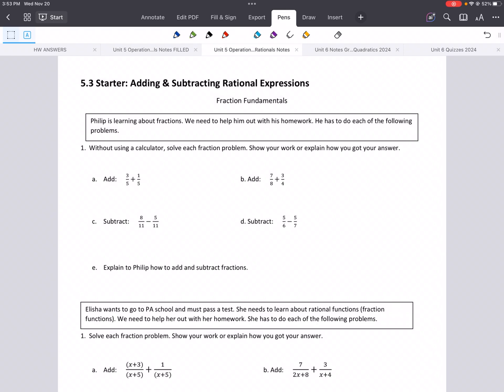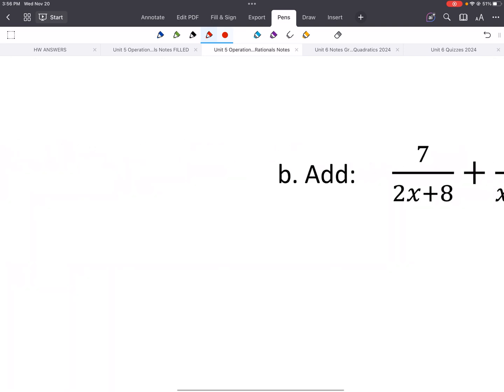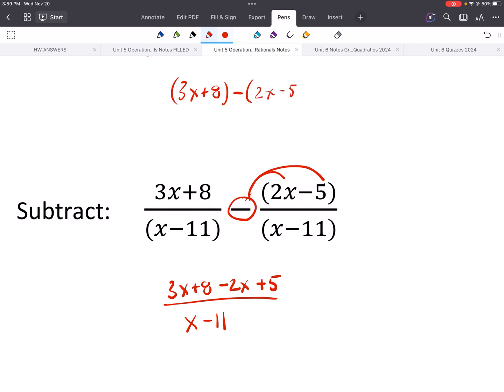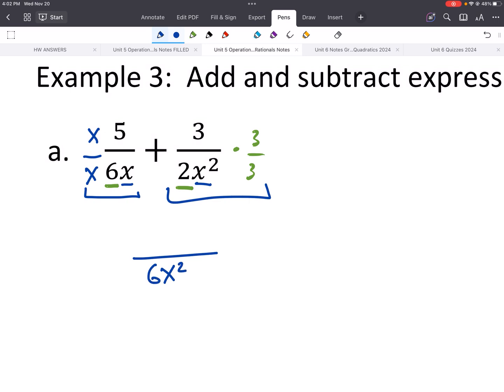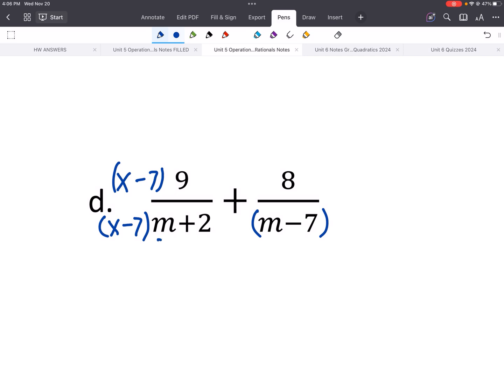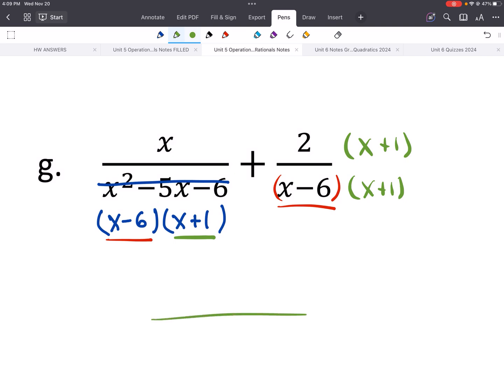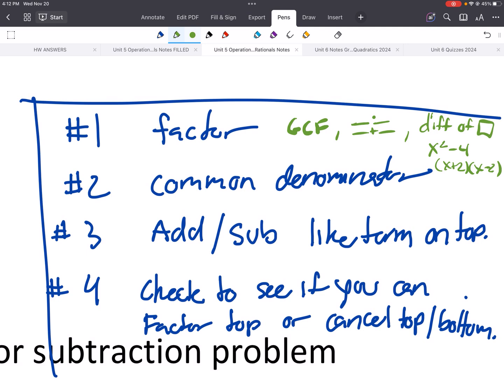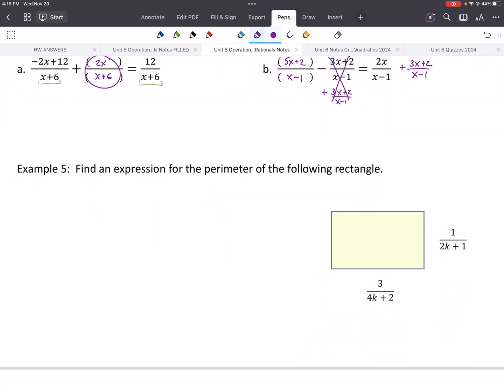S3 5.3 Adding & Subtracting Rational Expressions